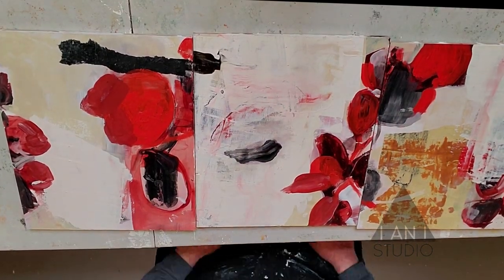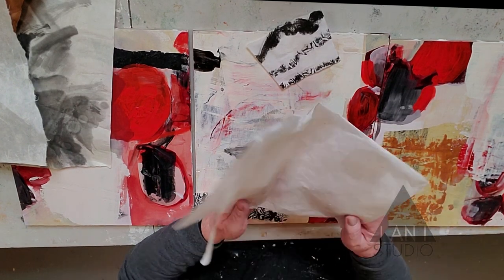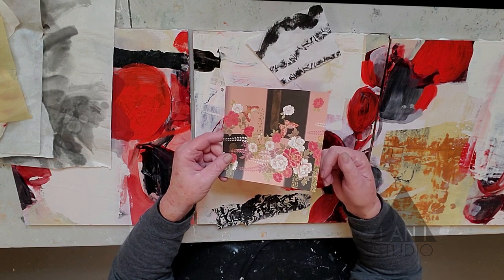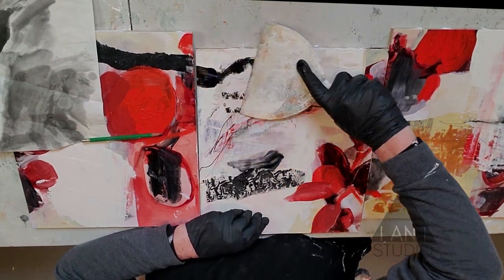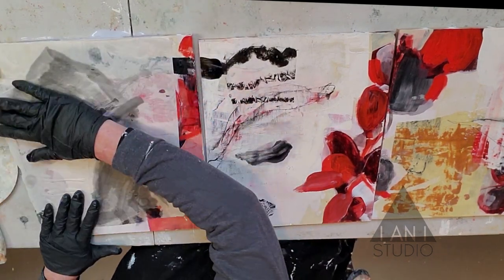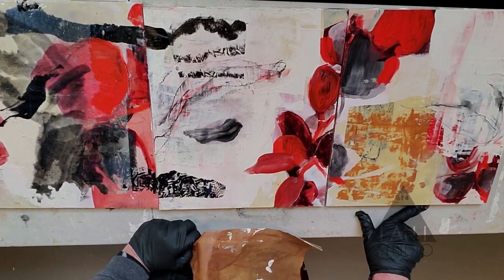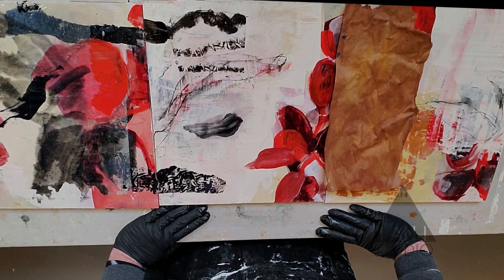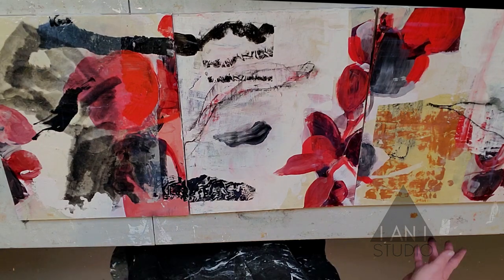Adding Depth, Part 2: Collage